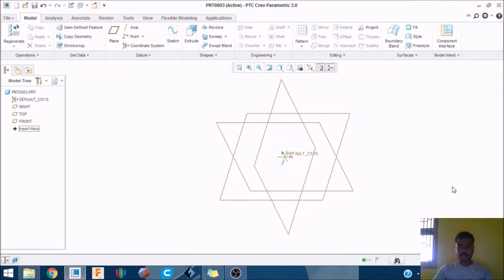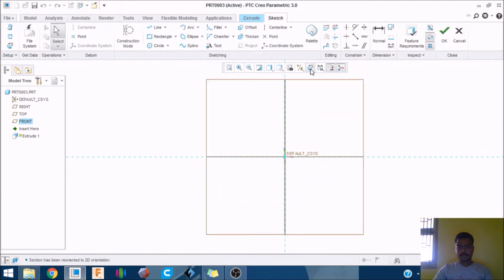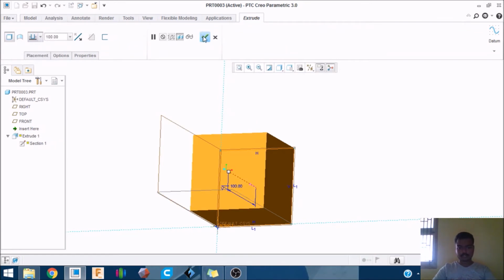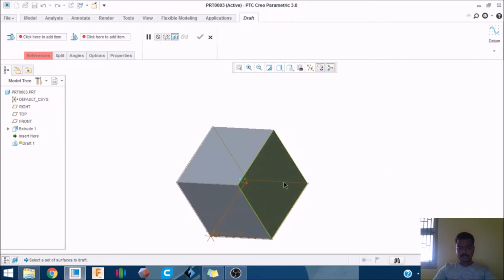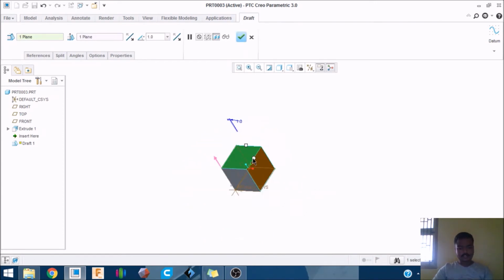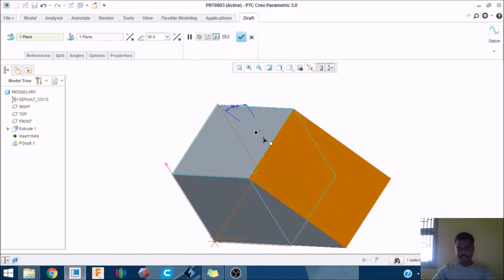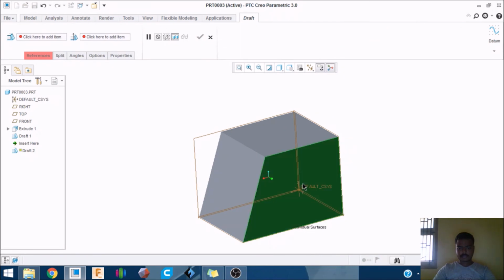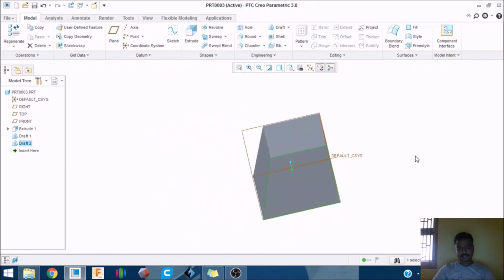Creating Drafts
While designing molds for Injection molding an important consideration is that you need to provide a suitable draft for removing a part from the molds. This video teached you step by step procedure for creating a Draft in Creo Parametric.